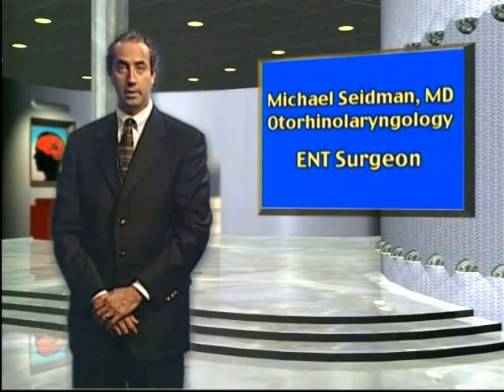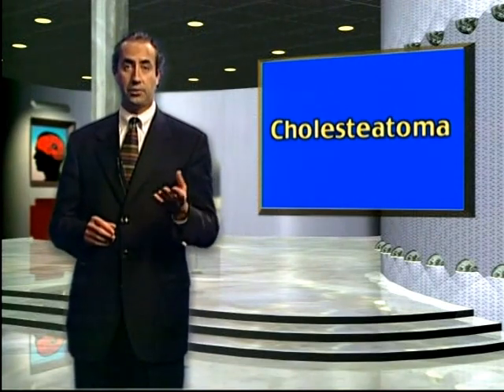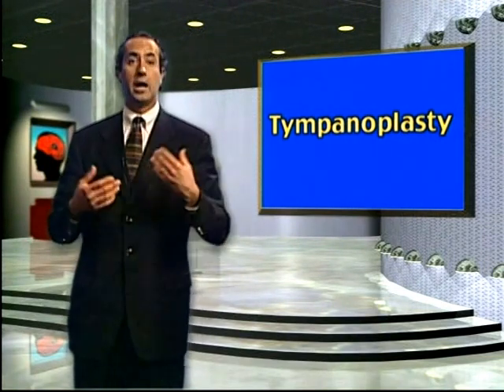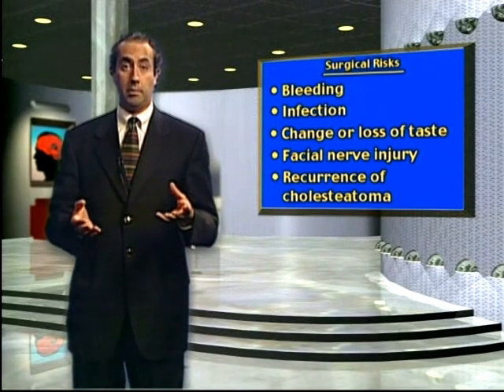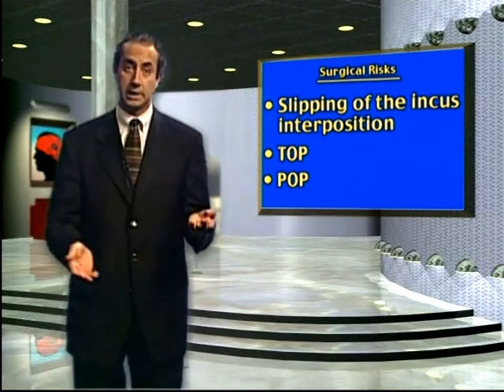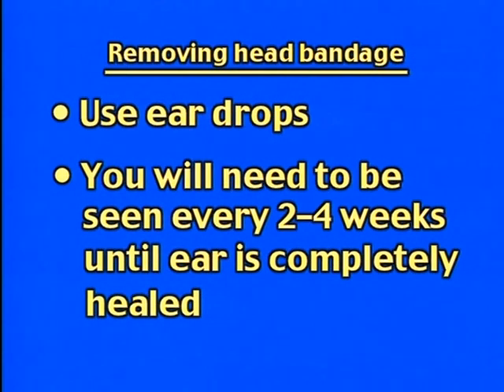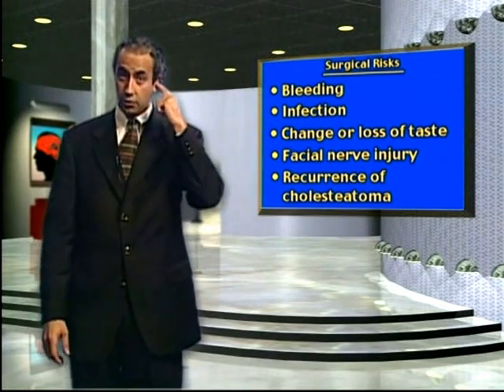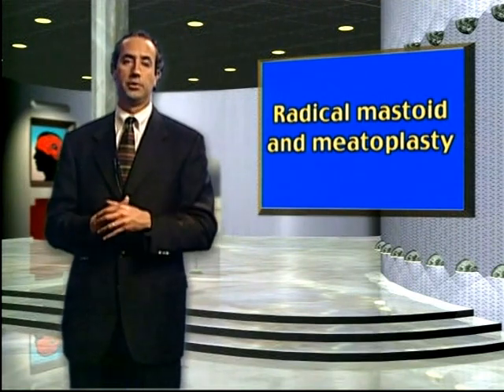Chronic Ear Disorders- Dr Michael Seidman, MD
This is a video I made while at Henry Ford Health System to educate my patients about certain chronic ear conditions and therapies available to treat them.